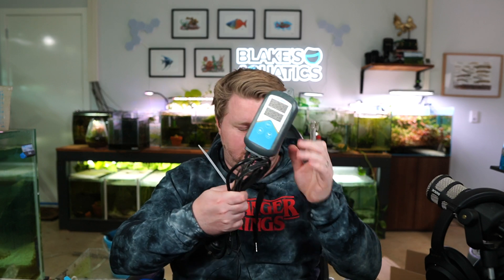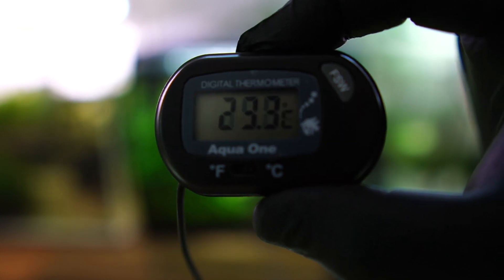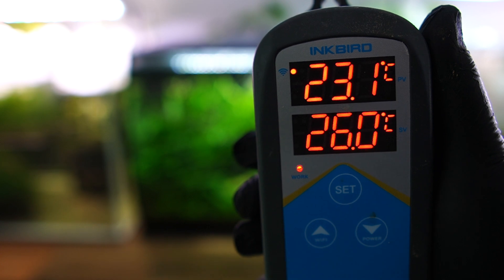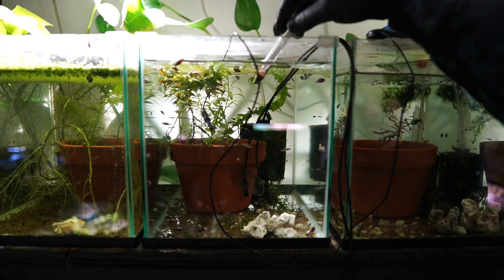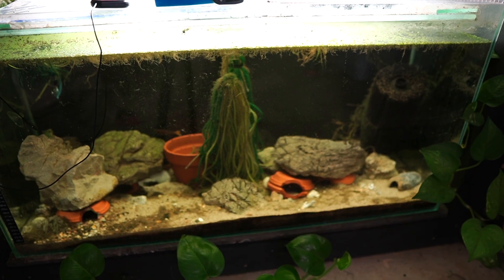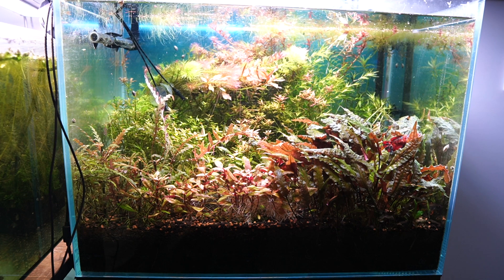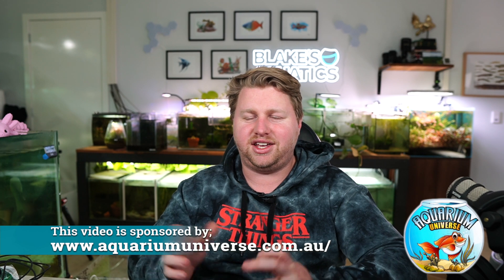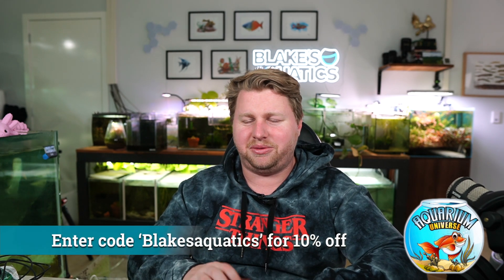Which Device is Best? - Testing Aquarium Temp w Inkbird, Infrared, Floating and Digital Thermometers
G'Day legends!

For Today's upload I wanted to put to the test a variety of popular aquarium thermometers to determine which method is best and most accurate.

I tested 5 of my aquariums and tabulated the results so you can know once and for all which to buy and which ones to avoid.

0:00 Introduction
0:42 Tank 1
3:03 Tank 2
4:44 Tank 3
5:47 Tank 4
7:31 Tank 5
9:40 Results
12:46 Conclusion
13:44 Outro